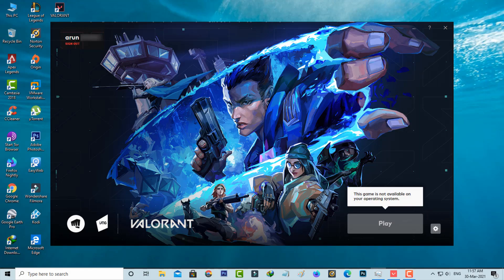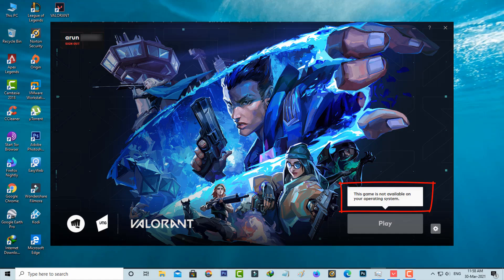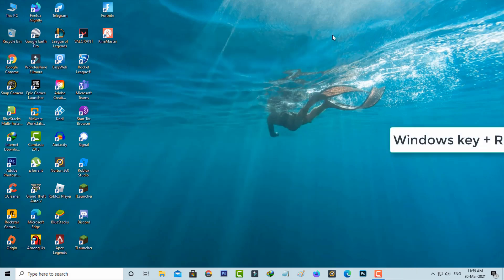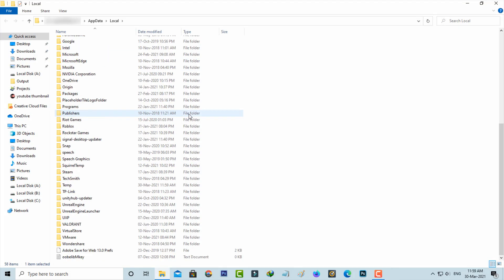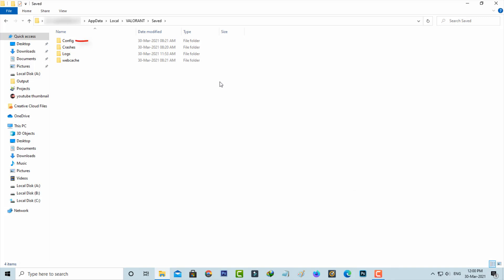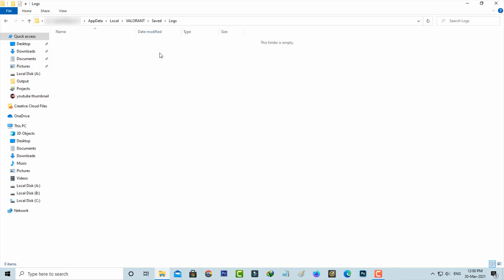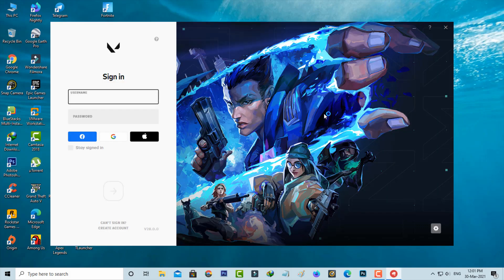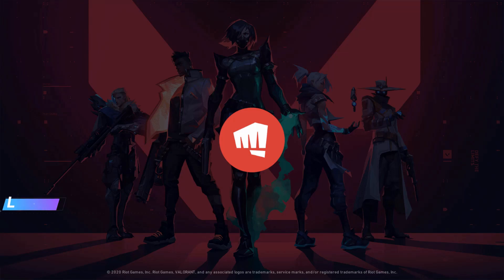Fix valorant this game is not available on your operating system windows 10/8/7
This tutorial is about how to fix this game is not available on your operating system valorant.

This solution is 2023 released and sometime this may be occurs in reddit,persona 5 and legends of runeterra.

At same time this trick also works on windows 7,windows 8 and windows 8.1 computer.

This video has english subtitle at same time tamil,kaise kare hindi,telugu,cách sửa lỗi indonesian and sửa lỗi people's are can easily understand it.

Today i get the following one error notification after i sign in with my riot account :

This game is not available on your operating system.

Play

How to solve this game is not available on your operating system.play verifying :

1.If you get this issue first of all force close this valorant from task manager.

2.And then open run command section and execute that command.

3.Now you can locate that "Valorant" folder and click to open it.

4.Finally you can click to delete the files from i mentioned two folders.

5.So after the restarting is completed,just try to login your same riot account.

6.Now your game is not available os problem is fixed.